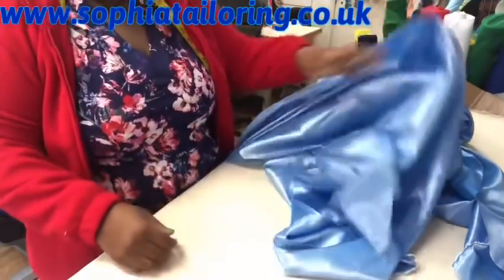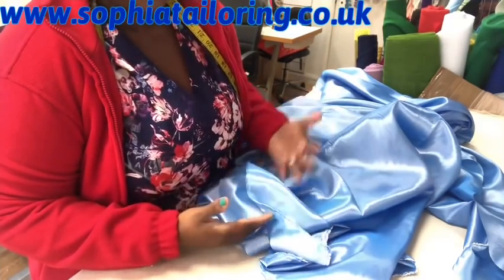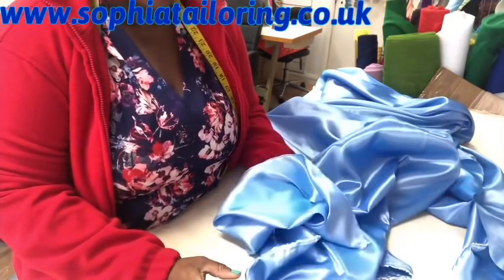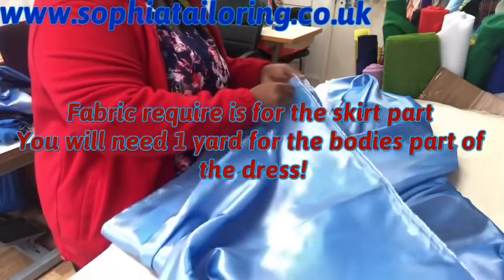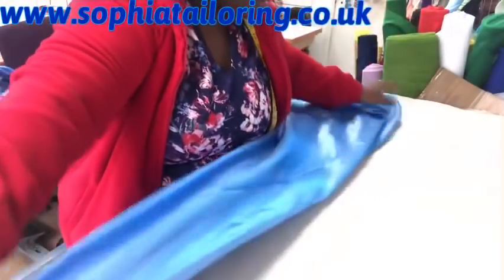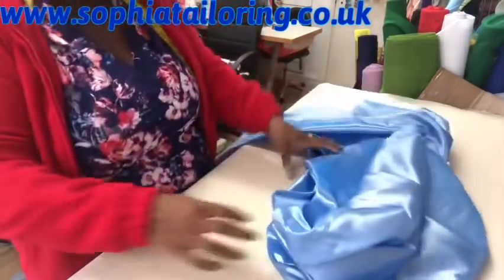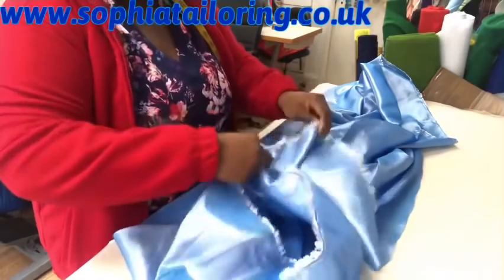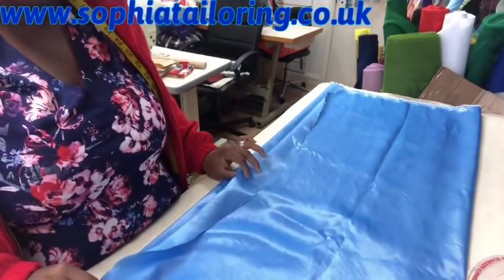How to make six piece Gown/Dress [With Flare Front]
In this tutorial, I will be showing you how to cut a Six Pieces Gown/Dress With Flare.
 6 piece pattern, pattern 6 piece dress, 6 piece cutting